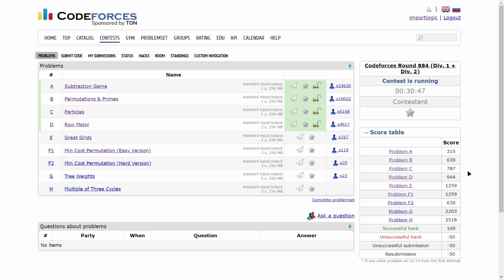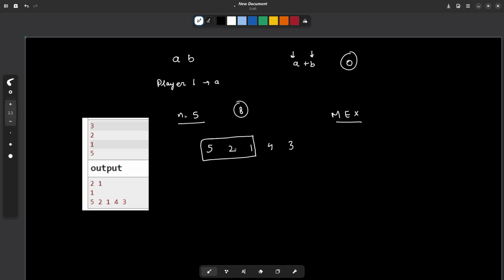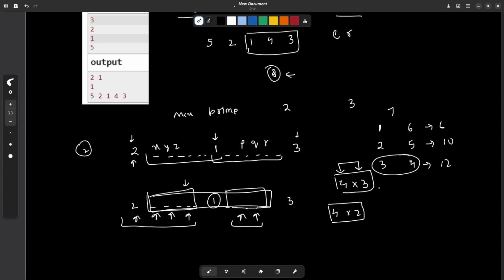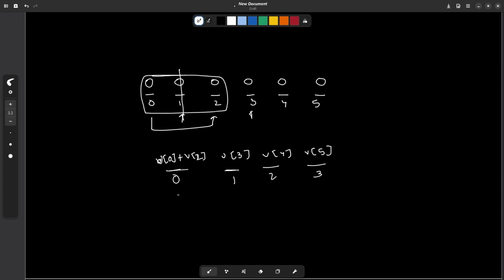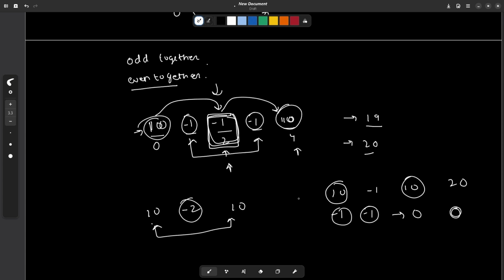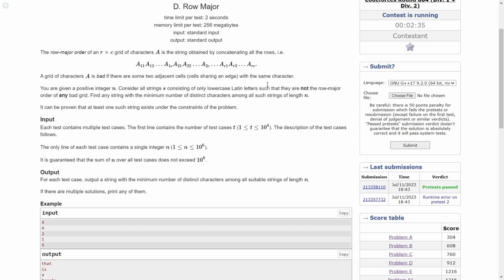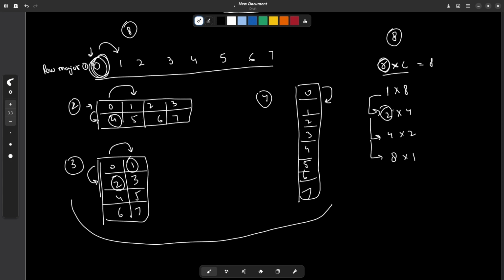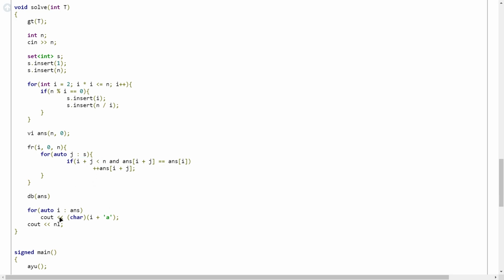Codeforces Round 884 Div 1 + 2 | A B C D | Video Editorial C++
Hi I hope you are doing well. In this video I have discussed the solutions to the problems A, B, C, and D of Codeforces Round 884 which was rated for Div 1 and 2. I hope this video was helpful for you.

Chapters :
00:00 - Welcome
00:56 - A. Subtraction Game
02:15 - B. Permutations & Primes
10:13 - C. Particles
18:55 - D. Row Major